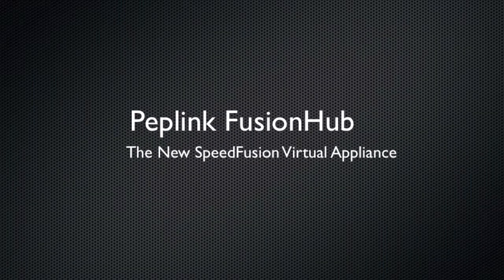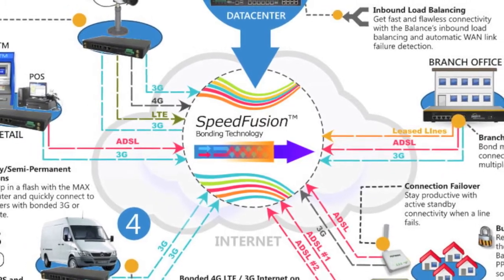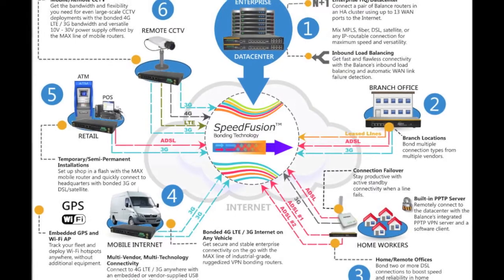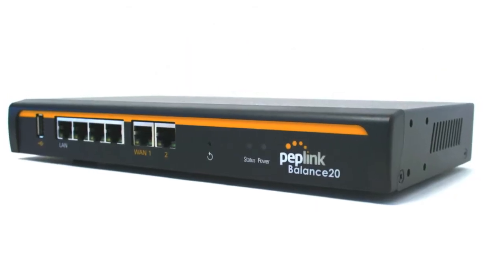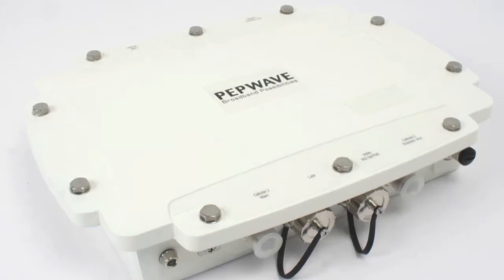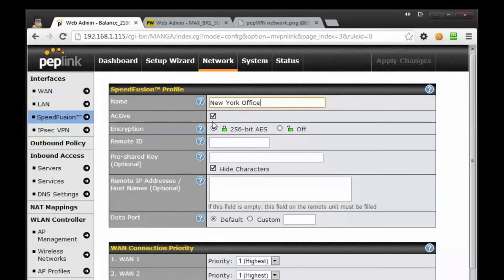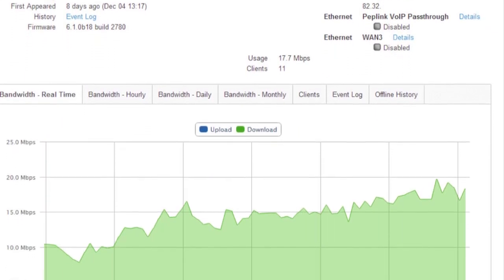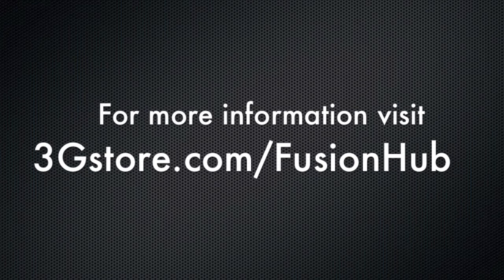FusionHub Introduction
An introduction to FusionHub, the new SpeedFusion Virtual Appliance from Peplink. With the ability to run a centralized, cloud based FusionHub, the possibilities are endless.

Save money by dropping high cost fiber or leased lines and replace them with bonded DSL and Cable connections.
Improve up-time by using multiple WAN links instead of a single point of failure.
Create a central location for VPN connectivity across a corporate network, reducing setup time and linking offices like they were connected by a long ethernet cord.
Combine the bandwidth of multiple WAN connections for video streaming or uploading large files uninterrupted.
Manage an entire corporate network from a single cloud, InControl2.